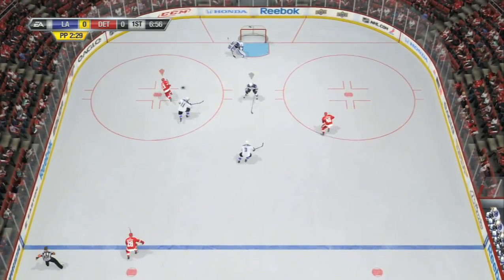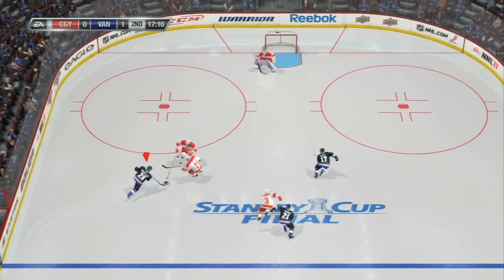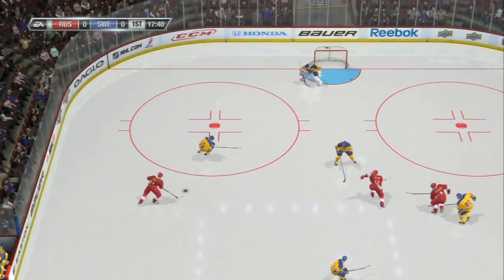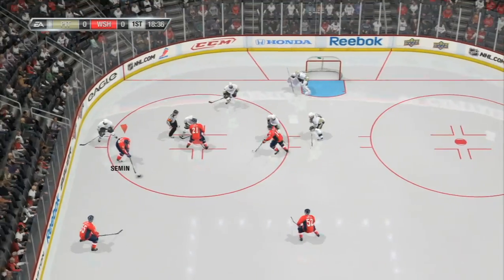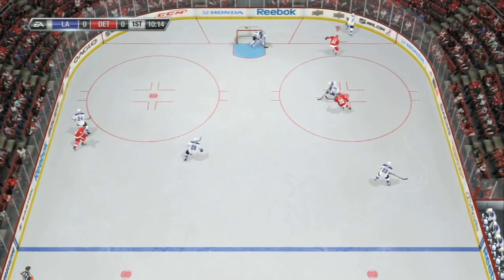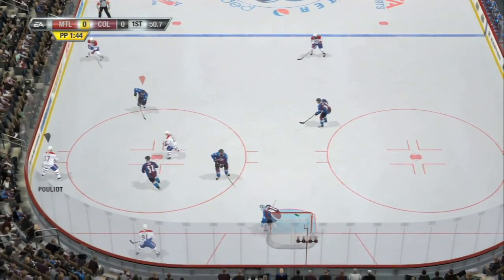NHL 11 Review